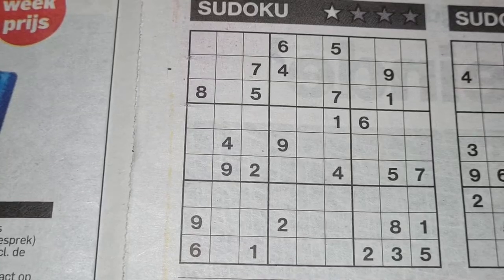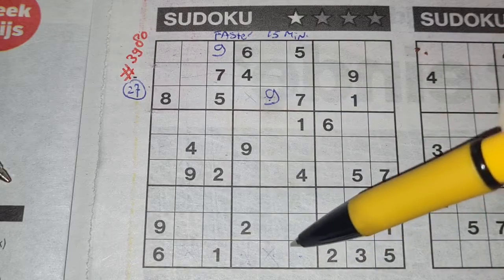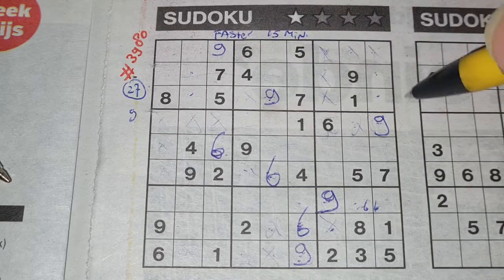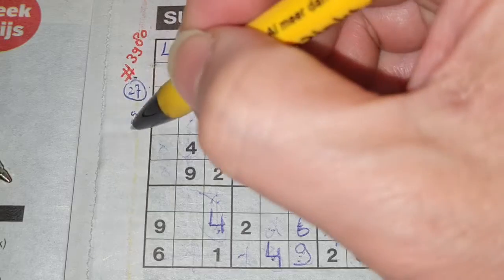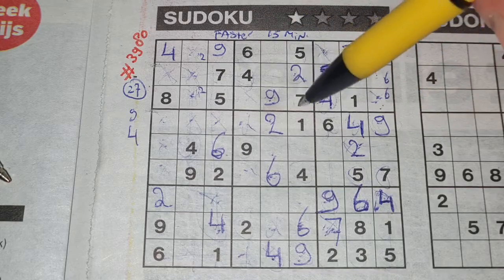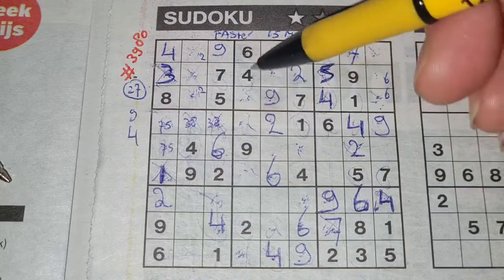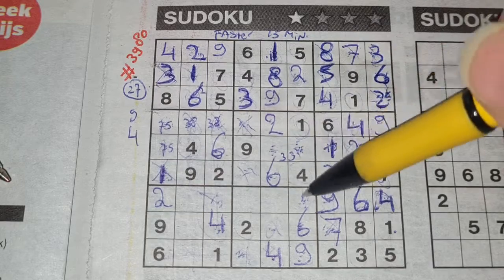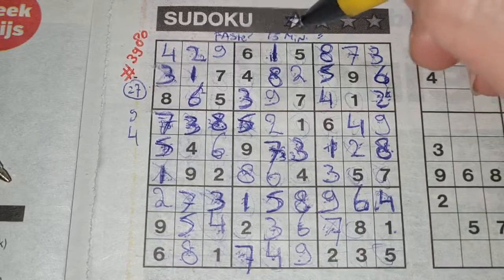(#3980) Thursday. 🌻 One Star Sudoku puzzle. Bonus Extra edition. 01-13-2022 Extra part 1 of 4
Enjoy the Letter Sudoku puzzle (Thursday 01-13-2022 edition)